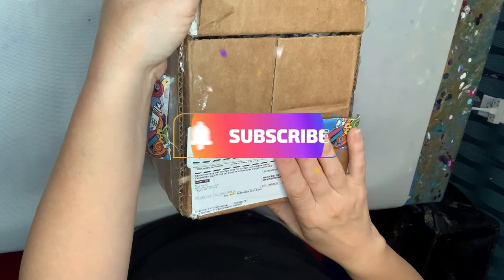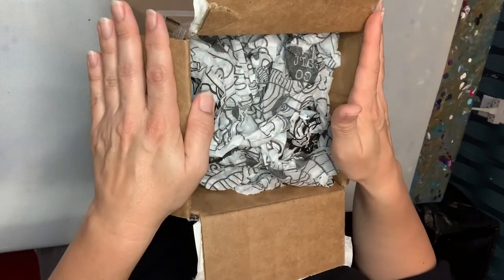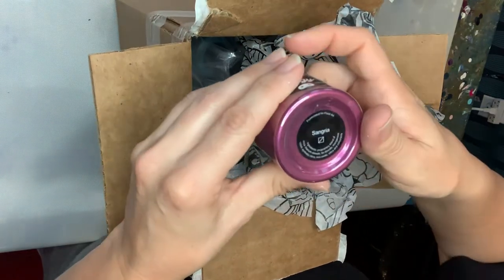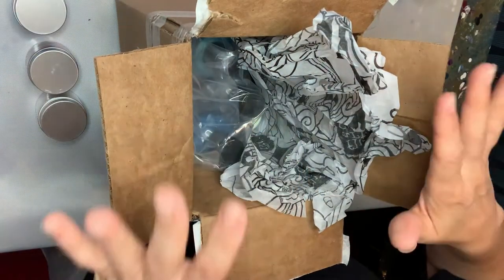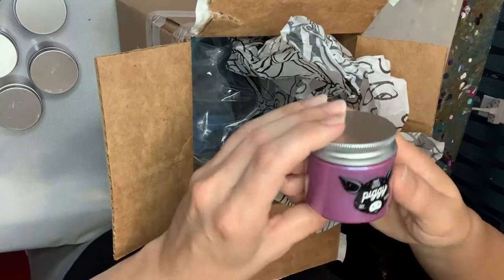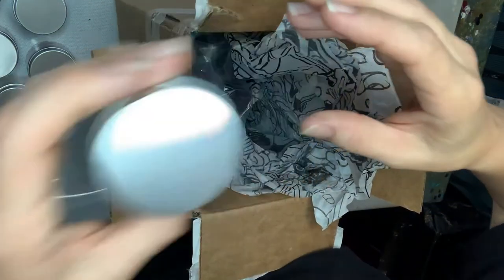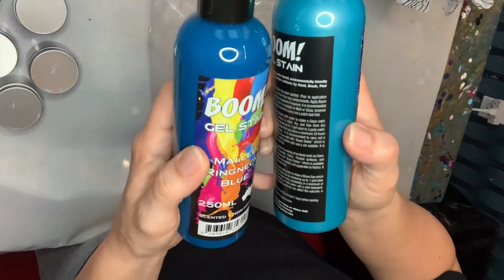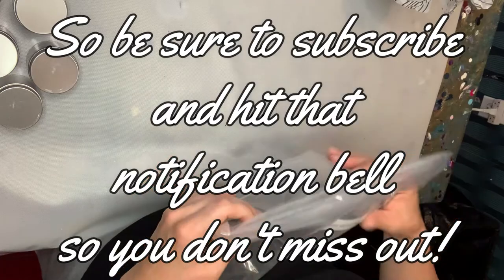Fluid Art Co Unboxing/ThisLittlePiggyPigments/Boom gel stain/TLP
Fluid Art Co. Unboxing

I haven’t been this excited in a while…except for my special surprise box from Millie’s Art!

Thank you Fluid Art Co for making these items available to us!
I have been watching a lot of videos on the This Little Piggy pigments, and wow they sure are beautiful. I’m glad I finally made the plunge and bought a few. I already know I’m hooked.

Everything in this box I paid for with my won money. Fluid Art Co. did not send me anything for free.

This Little Piggy pigments purchased
~Glisten
~Shimmer
~Grenache
~Mermaid
~Sangria
~Pinwheel
~Sapphire

Boom Gel stain
~Mallee Ringneck Blue
~Pearlescent teal
~Pearlescent charcoal